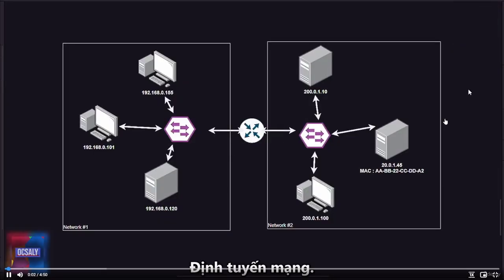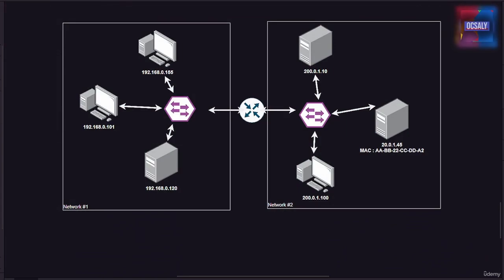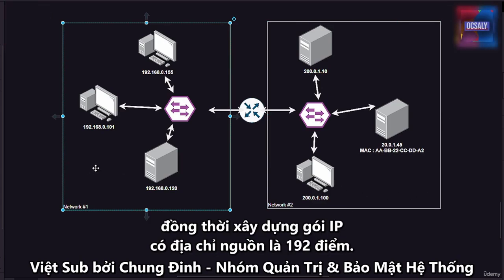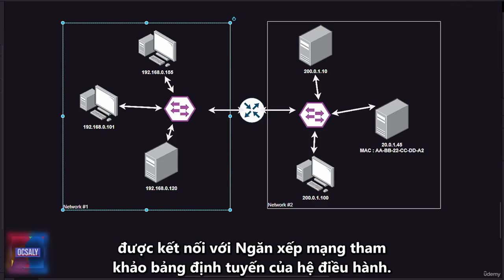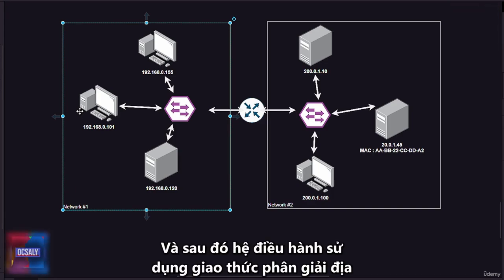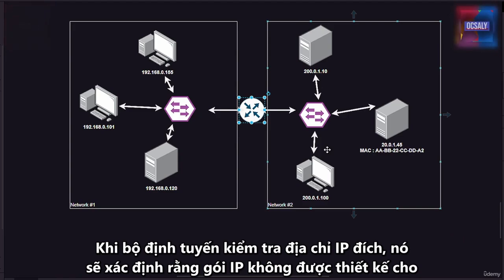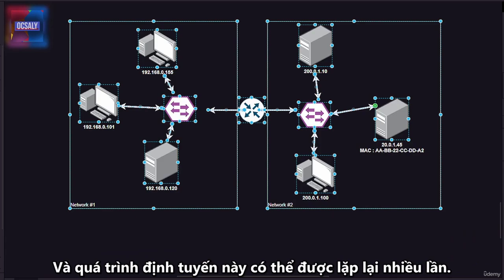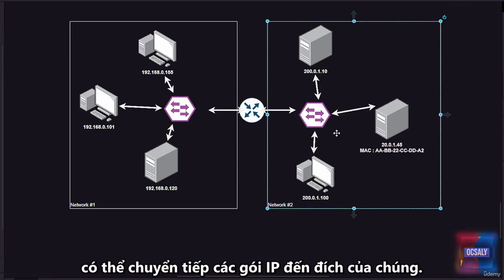How network talking with router in middle ?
Trong hệ thống mạng máy tính, router (bộ định tuyến) không chỉ là thiết bị kết nối mạng Internet mà còn đóng vai trò cốt lõi trong việc kết nối và định tuyến giữa các mạng khác nhau.

👉 Vậy khi hai thiết bị nằm ở hai mạng độc lập, làm thế nào để chúng có thể "nói chuyện" với nhau? Làm sao gói tin từ một máy tính nội bộ có thể đến đúng máy chủ ở mạng khác?

Trong video này, chúng ta sẽ cùng phân tích một tình huống thực tế:

Hai mạng riêng biệt với các dải IP khác nhau,

Các switch kết nối nội bộ,

Và một router trung gian đóng vai trò chuyển tiếp.

📌 Bạn sẽ được tìm hiểu rõ:

Quy trình đóng gói và chuyển tiếp dữ liệu,

Sự thay đổi của IP và MAC Address,

Vai trò của default gateway, switch và định tuyến trong toàn bộ quá trình.